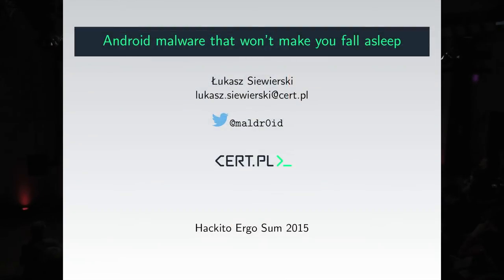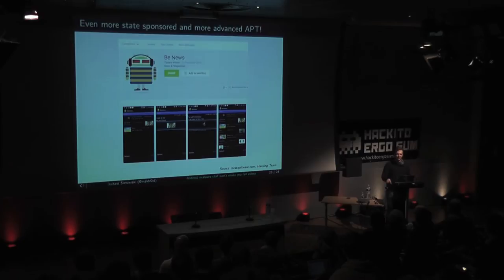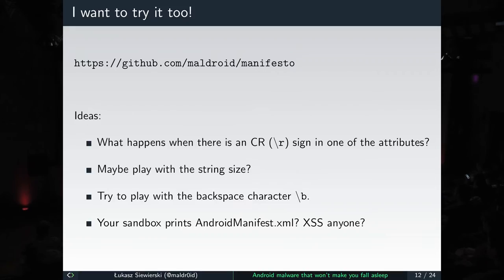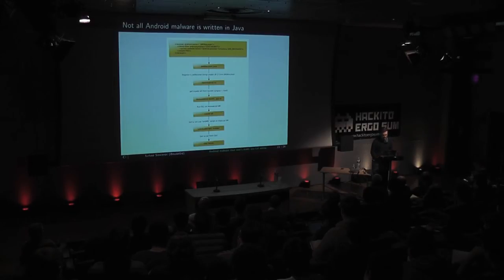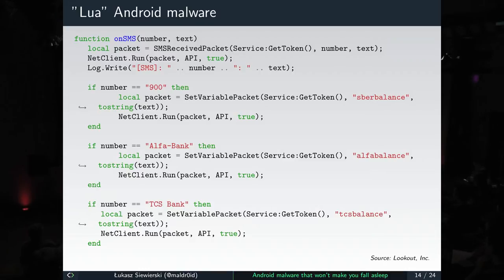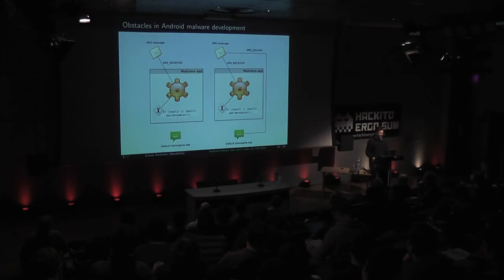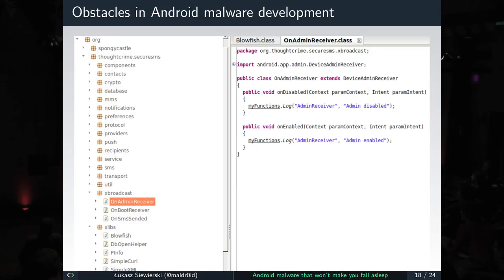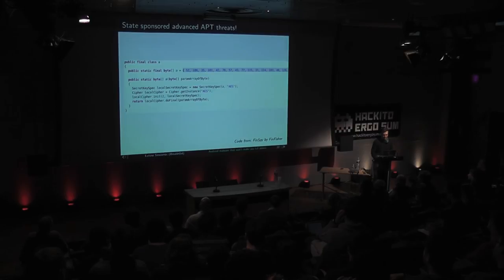HES2015 "Android malware that wont make you fall asleep" by Łukasz Siewierski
30th october 2015 Hackito Ergo Sum. La villette, Paris